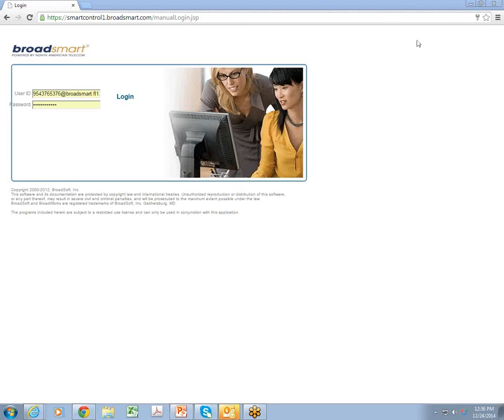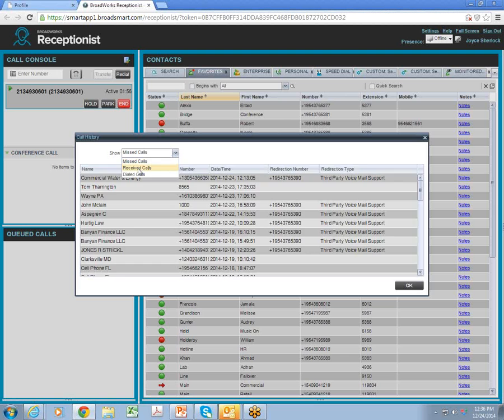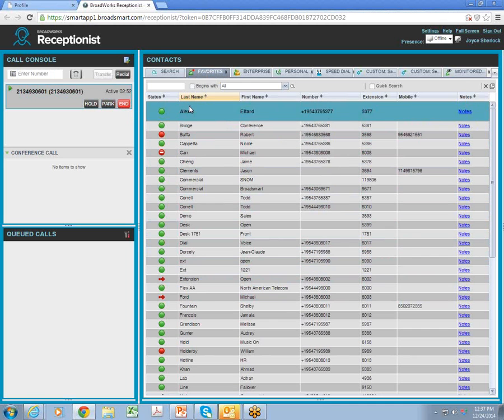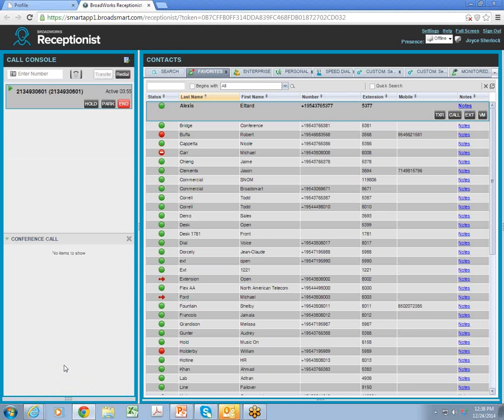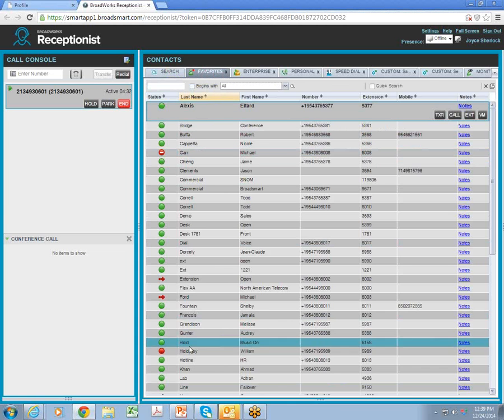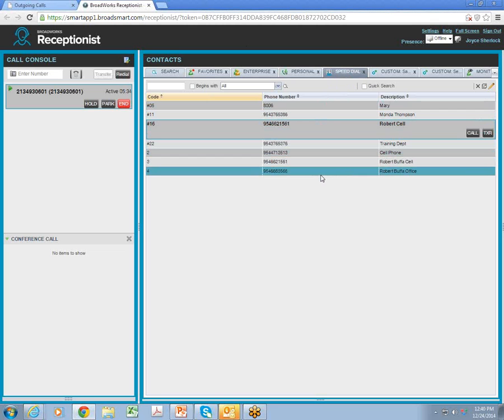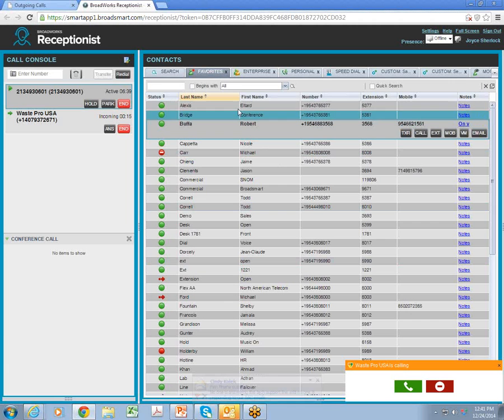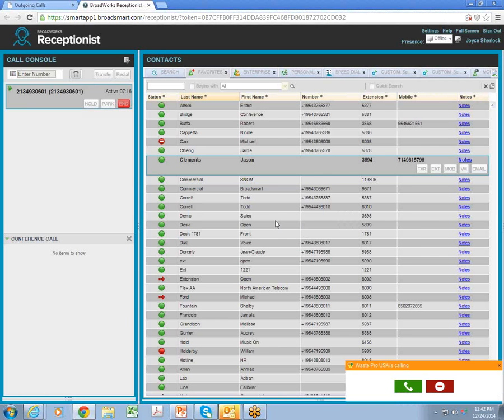Broadsmart Receptionist Console